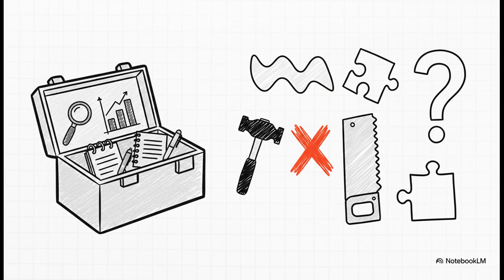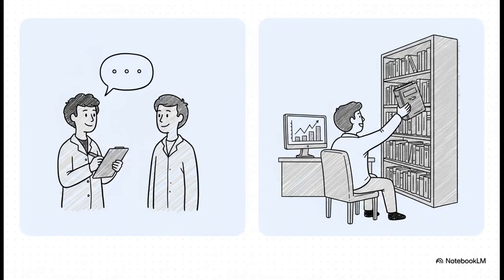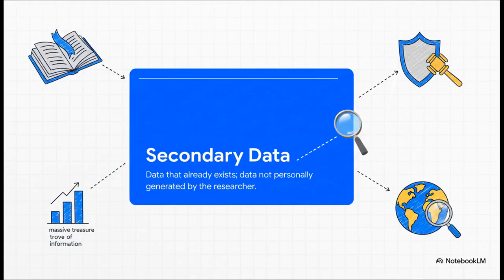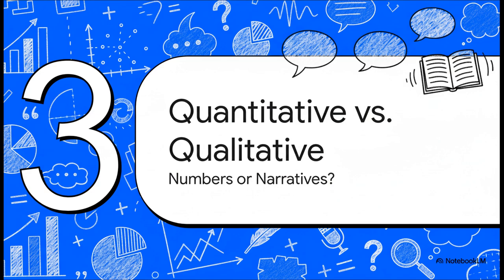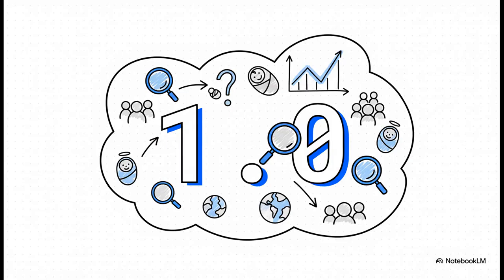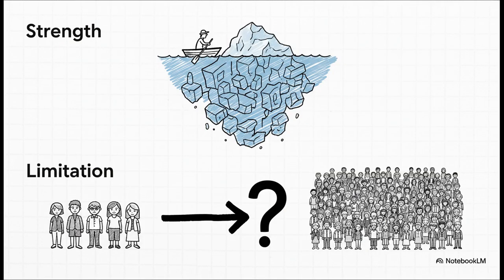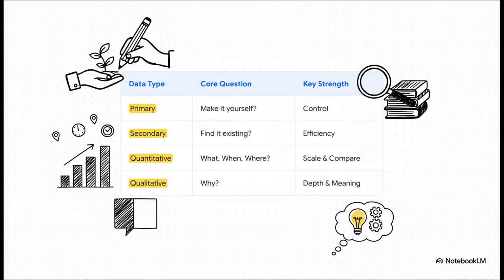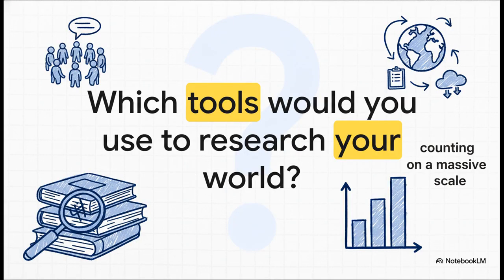Primary secondary data tool kit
Types of Research Data Explained | Sociology Research Methods**

This video explains the main **categories of research data** used in sociology, focusing on the key differences between **primary and secondary data** and **quantitative and qualitative data**.

You’ll learn:

* What **primary data** is, how it is collected (e.g. interviews and questionnaires), and why it offers greater researcher control despite being time-consuming and costly
* How **secondary data**, such as official government statistics, can save time and money, but may not always fit sociological definitions or research aims
* Why **quantitative data** uses numbers to measure the *who, what, when, and where* of social behaviour, allowing for statistical comparison and reliability
* How **qualitative data** explores the *why* behind behaviour by examining meanings, experiences, and detailed personal accounts

The video also highlights the **strengths and limitations** of each data type, helping students understand when and why sociologists choose different forms of data.

🎓 Ideal for **A-level sociology**, **GCSE**, and **introductory social science courses**.